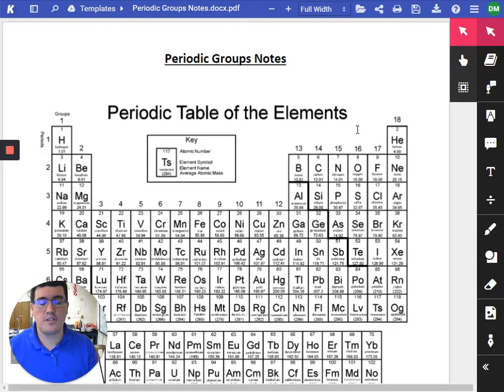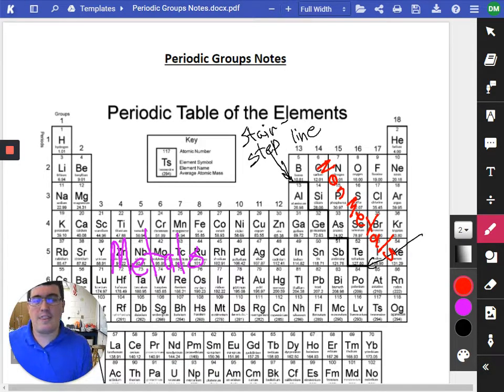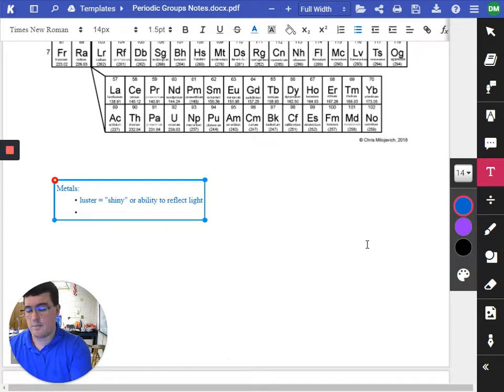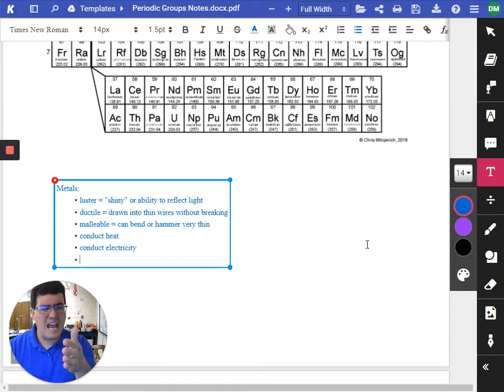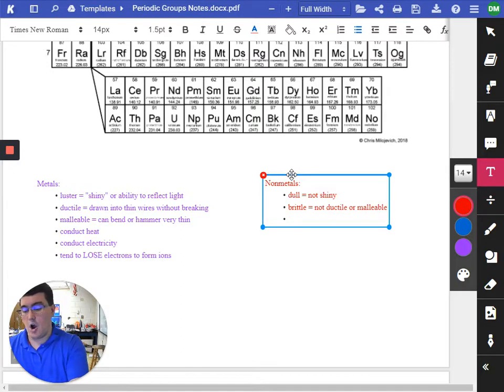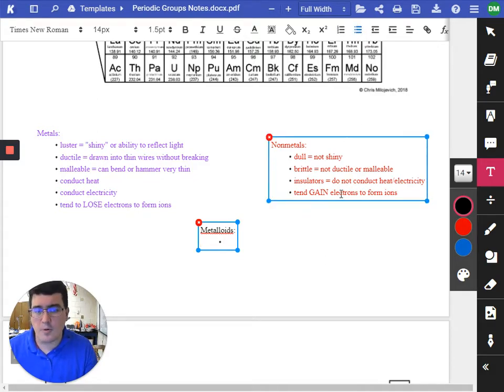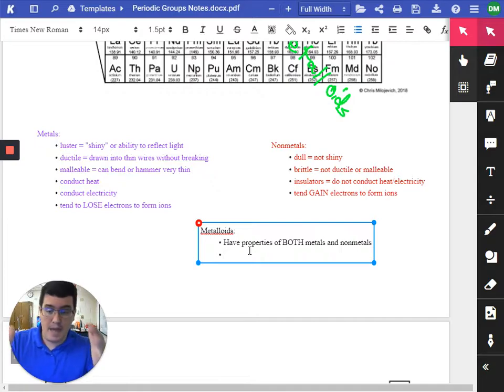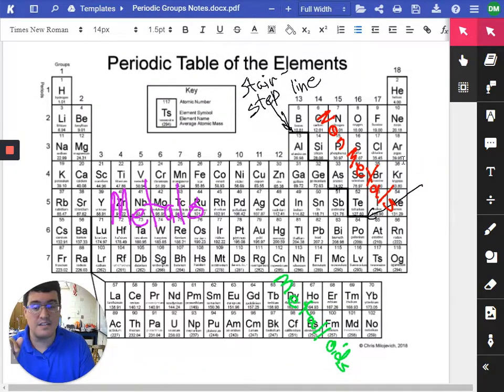Groups on the PTotE Part 1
This discusses the differences in Metals, Nonmetals, and Metalloids.